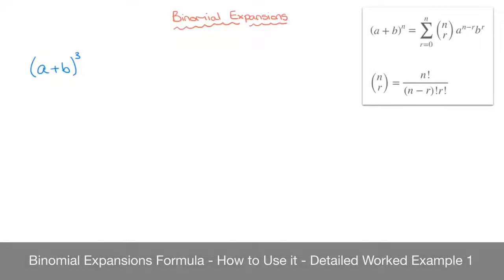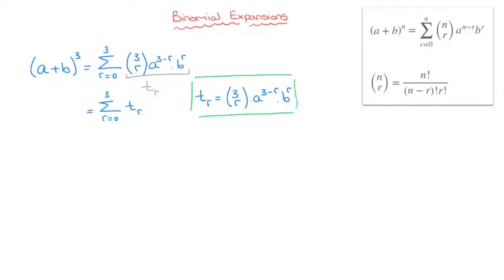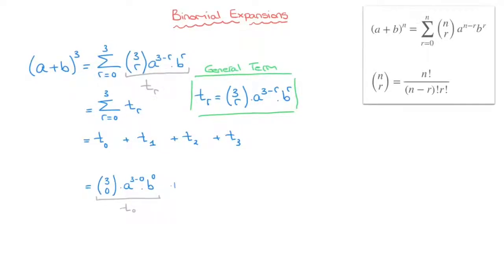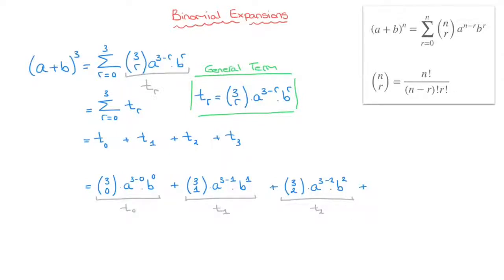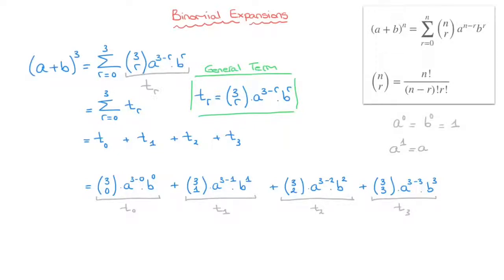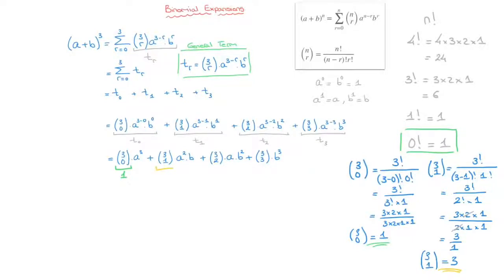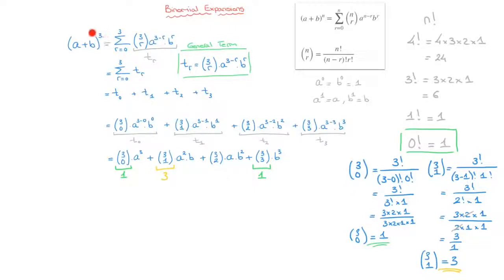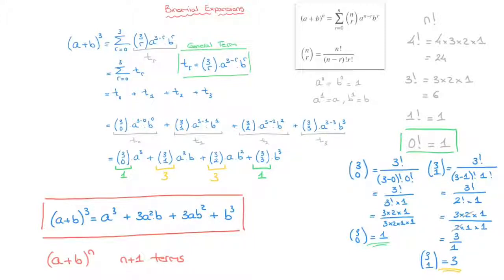Binomial Expansions Formula - How to Use it - Detailed Worked Example 1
We learn how to use the binomial expansions formula to write all the terms in the expansion of a binomial raised to a power n, (a + b)^n. The method is explained clearly with a detailed example for which we work with the general term of the expansion. This is the first tutorial on this topic.